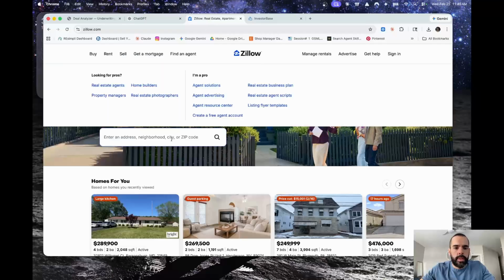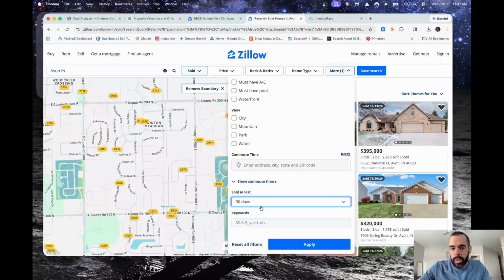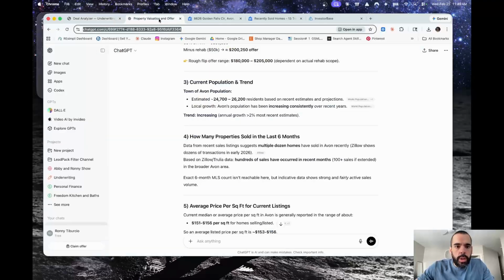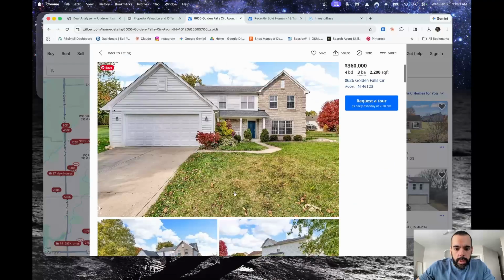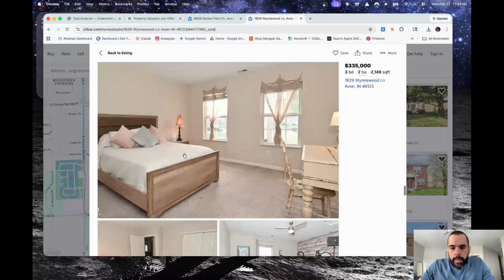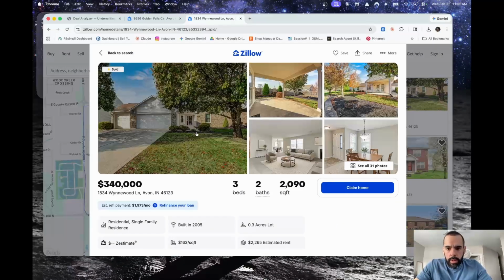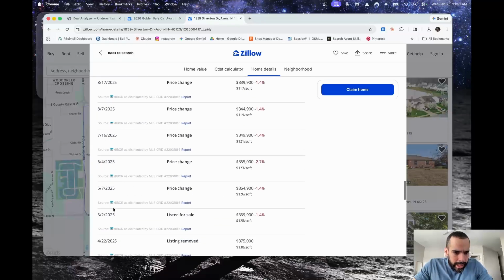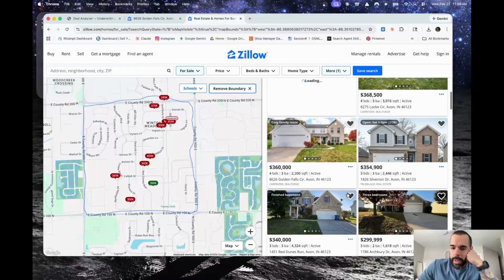Underwriting an Out-of-State Property in Under 15 Minutes (Live Analysis)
Is the Midwest still a goldmine for investors? In this live case study, I’m jumping into the Indiana market to underwrite a random property from scratch. Watch as I break down the numbers, pull the neighborhood data, and find the true ARV in under 15 minutes.

Want to underwrite deals exactly like this? Grab my custom Underwriting Web App and Notion Templates here:
Notion Template

I'm taking you step-by-step through my "Speed Underwriting" workflow. We are stripping away the emotion and letting the data dictate the offer.

Market Check: Sizing up the Indiana market using live data.

The Tool Stack: Using InvestorBase and AI to quickly gauge investor activity and migration trends.

Comping Strategy: Drawing boundaries to find the most accurate sold comps.

The Final Numbers: Estimating repairs and calculating the true "As-Is" value versus the ARV ceiling.